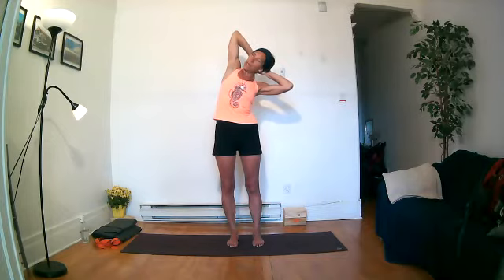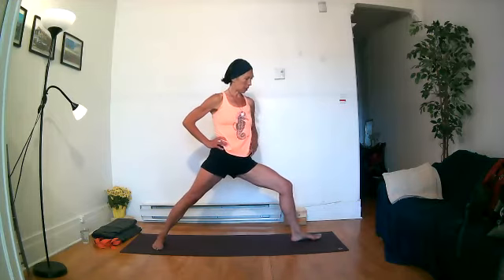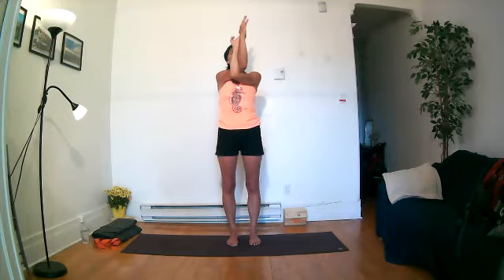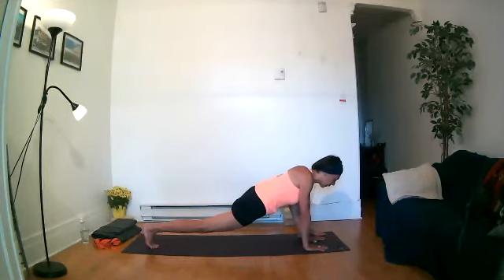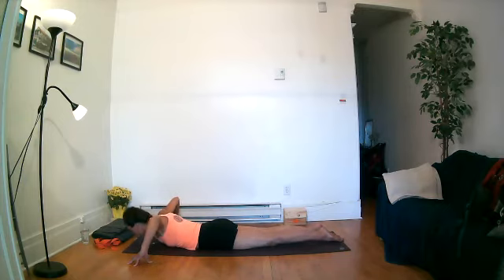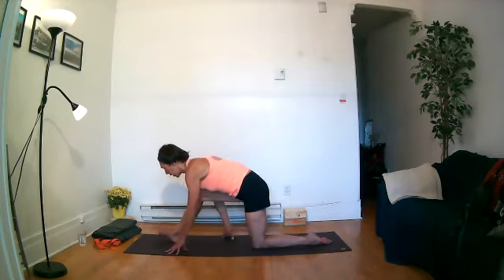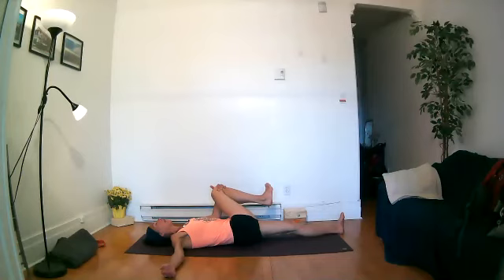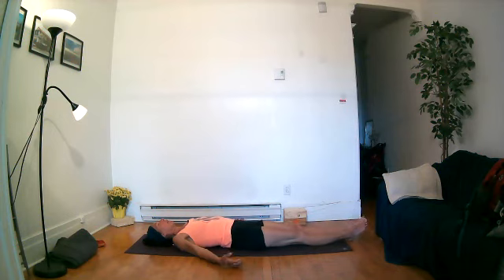Yoga Wednesday June17